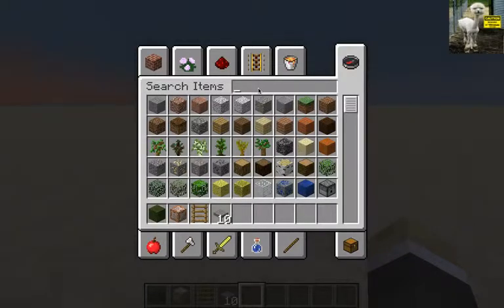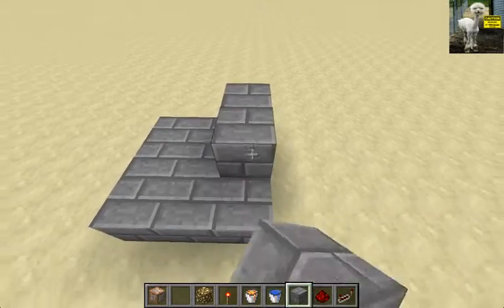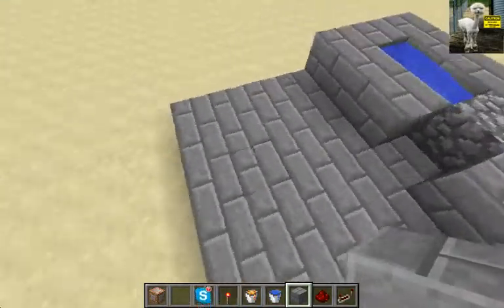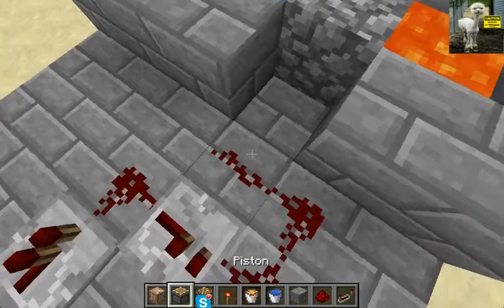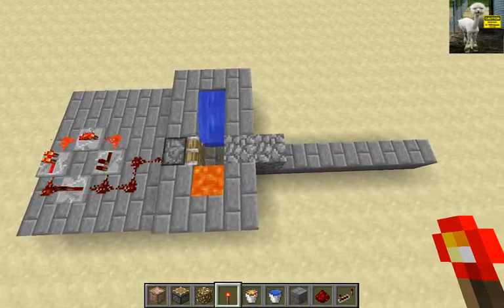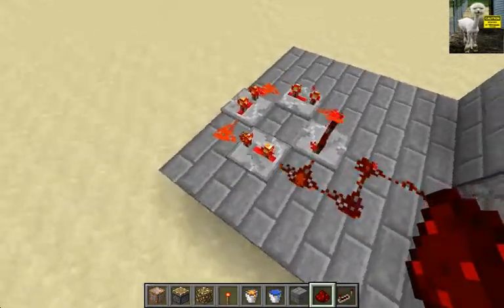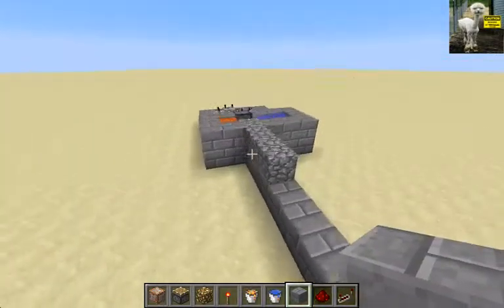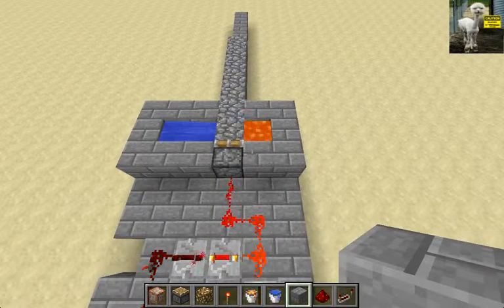How to make a cobblestone generator with pistons